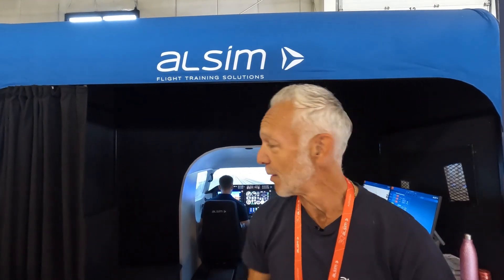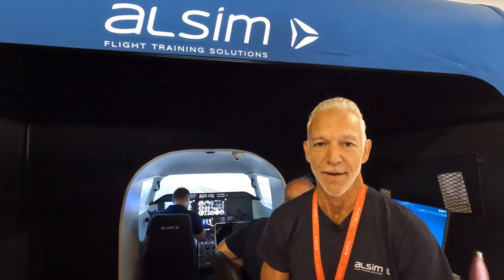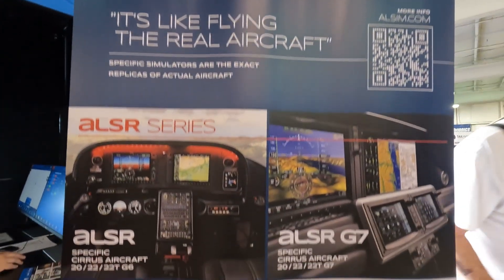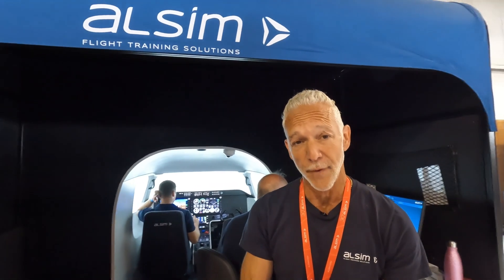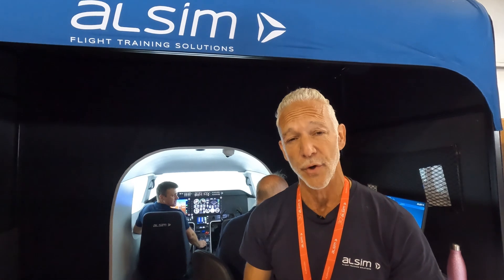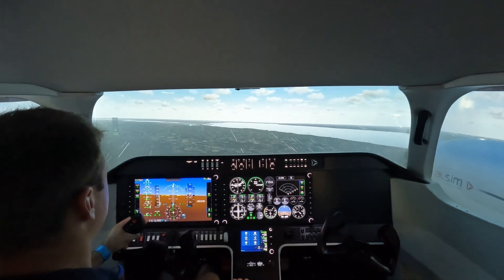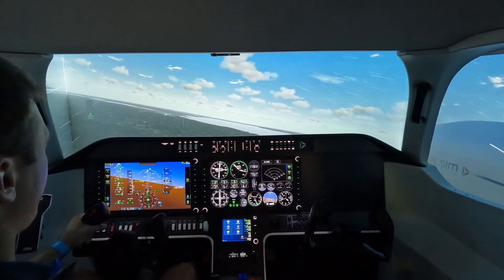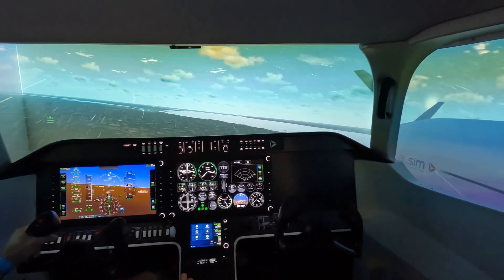AirVenture 2024: A look inside the ALSIM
ALSIM is showcasing the AL250 at AirVenture 2024. Sy Pinkert from AVweb had the chance to test it out and discuss with Jason Da Costa and Nayda Cattin what sets this simulator apart from the competition.